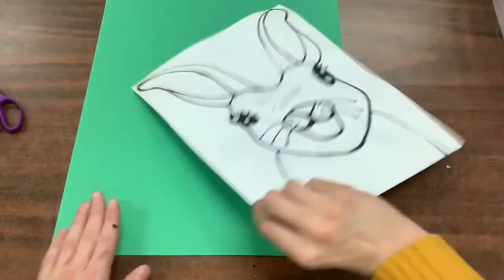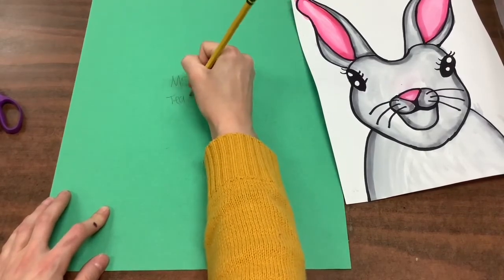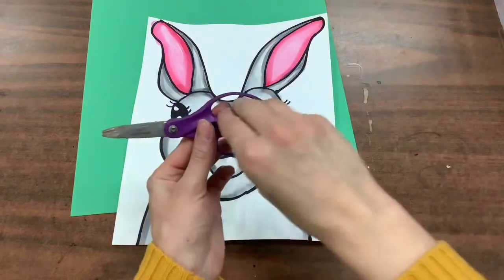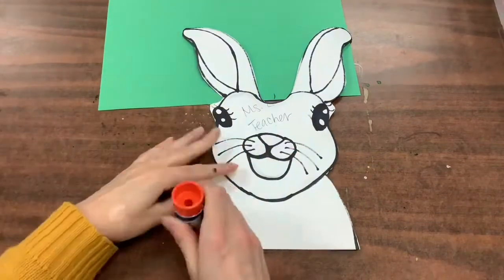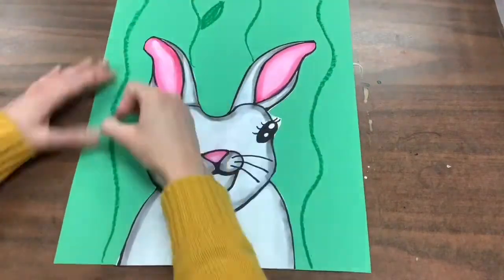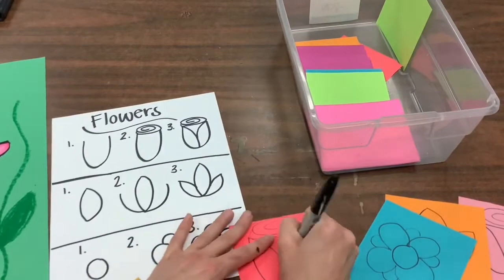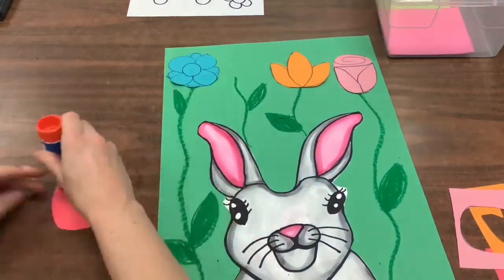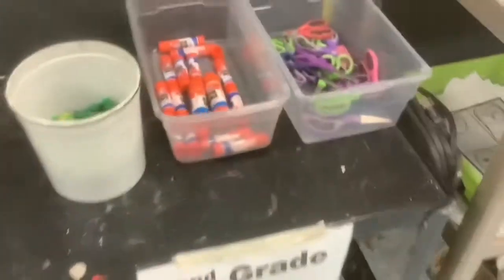Spring Bunny Collage (part 2)